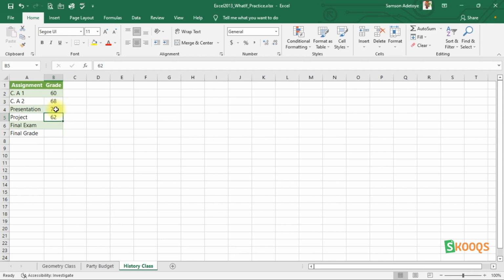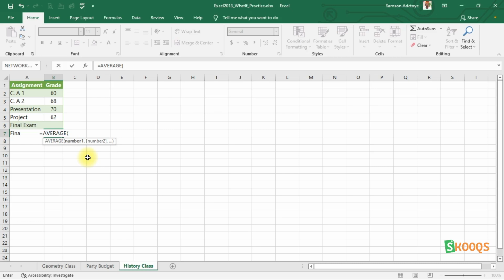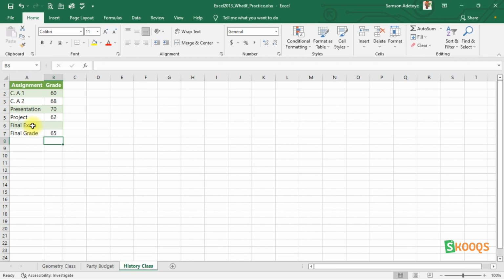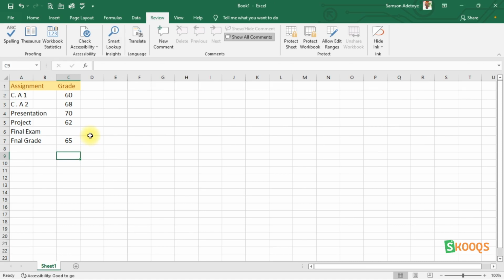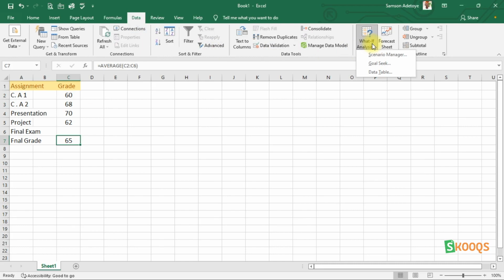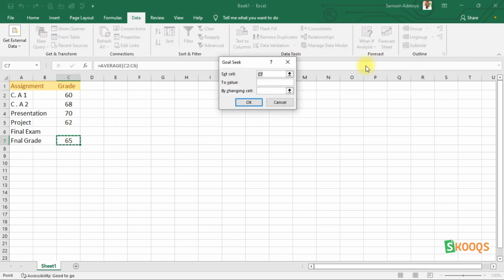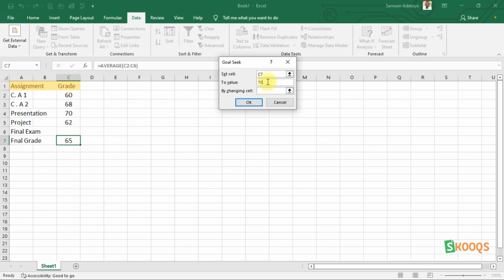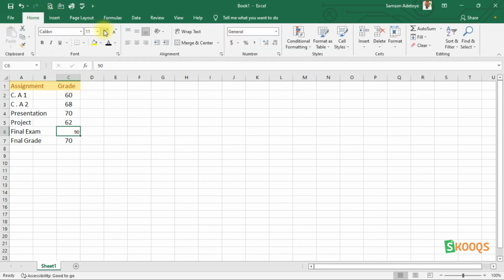29_Learn how to use What if Analysis in Excel in 6 minutes